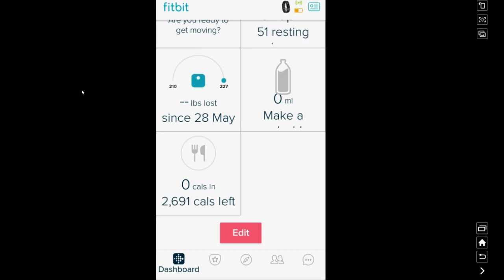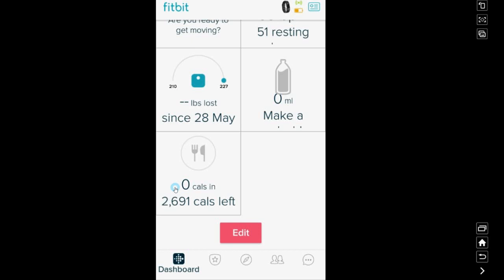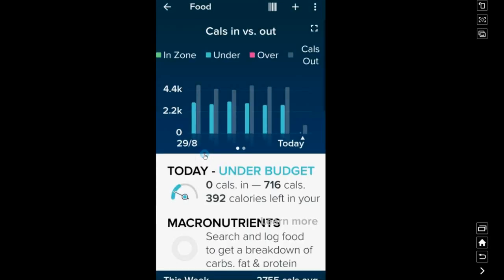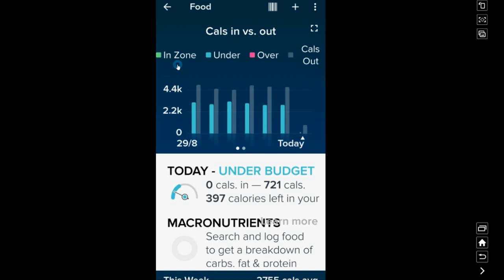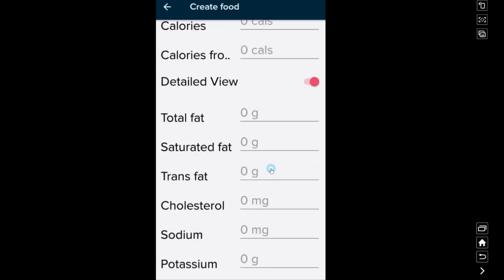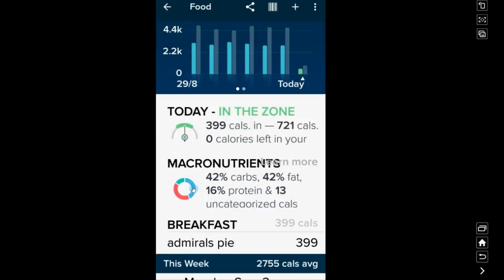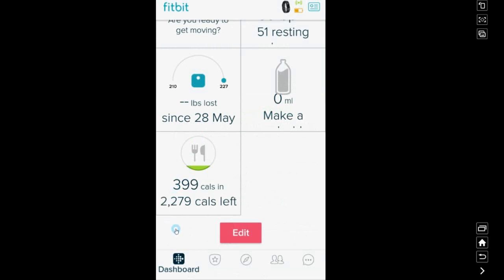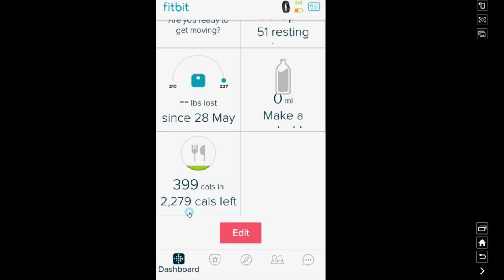Fitbit Charge 2/app Guide Food In/Food Out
This video is explaining how the fitbit app works with food in/food out  keeping you on track to hit your calorie deficit plan. I will make a pc version to show you how to set up meals from your food list but my mobile app does not have that ability for some reason.?